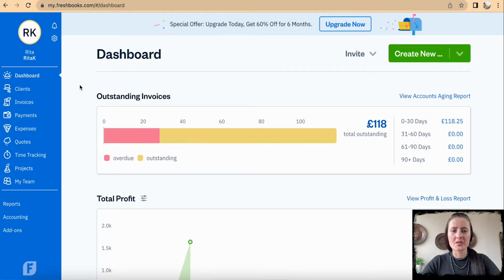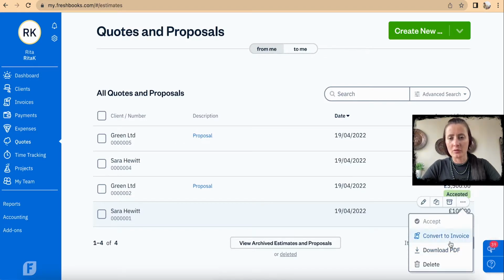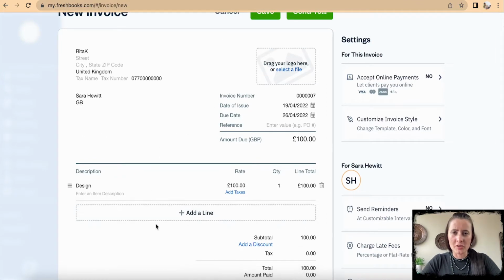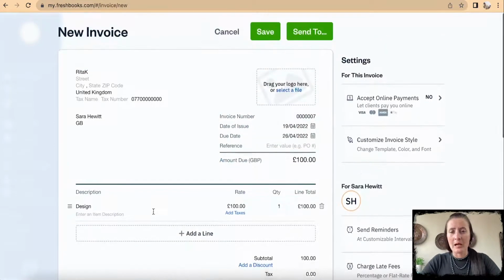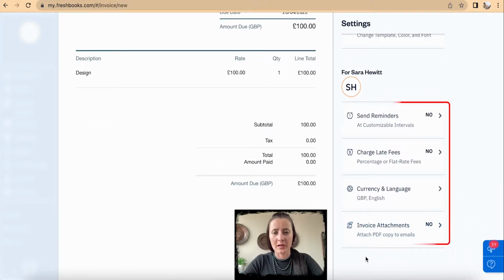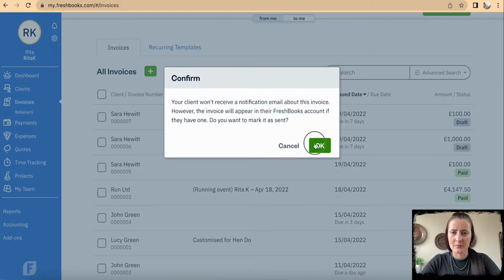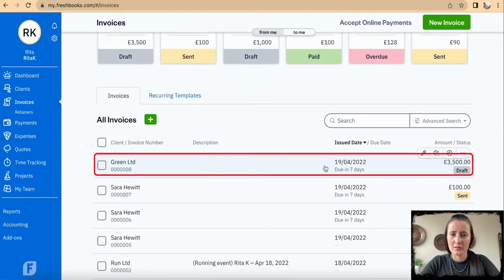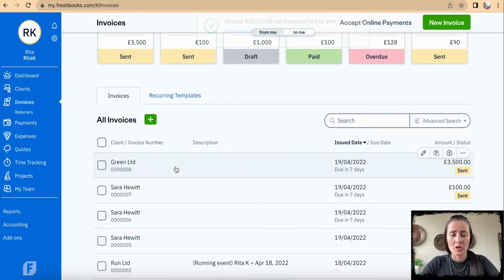How to Convert Quote/Proposal to a Sales Invoice on FreshBooks?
FreshBooks is an accounting software that will suit well to small or medium size businesses but this does not mean that Sole Traders or Freelancers can't use it. It can be easily adapted to your business type. Check it out yourself.